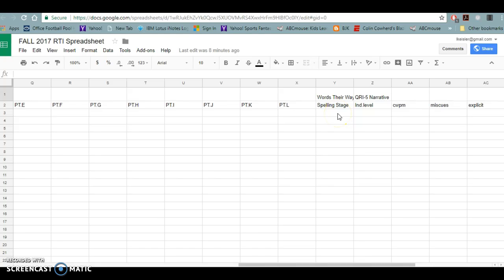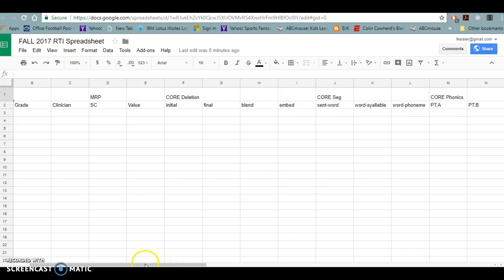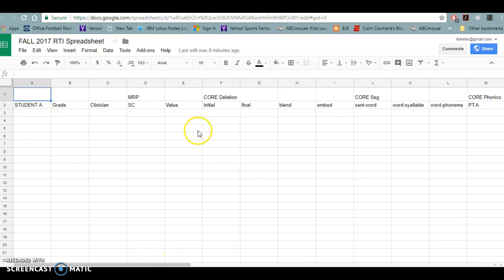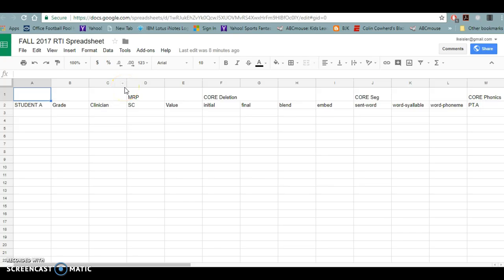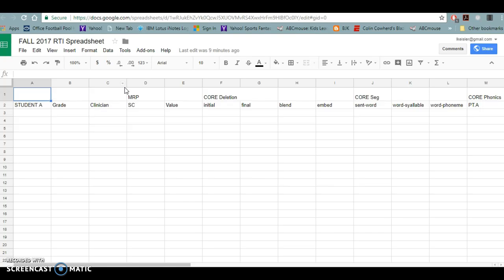READ 516 RTI Spreadsheet Explanation